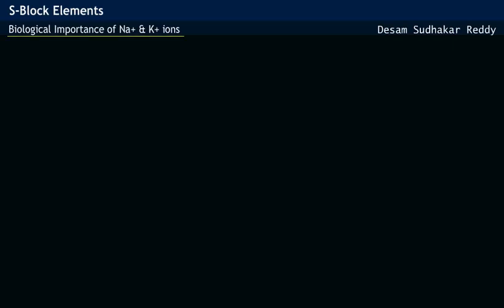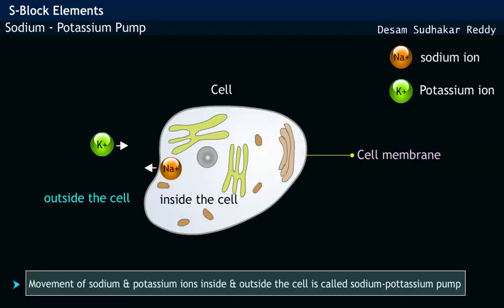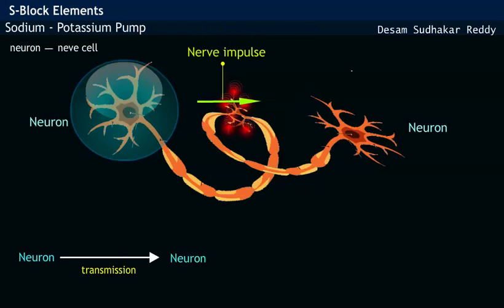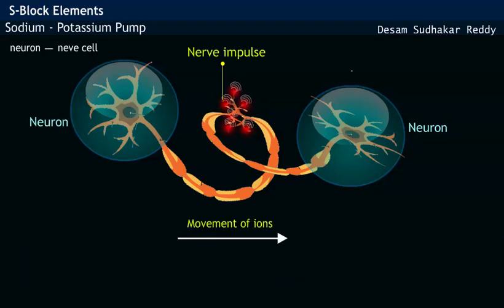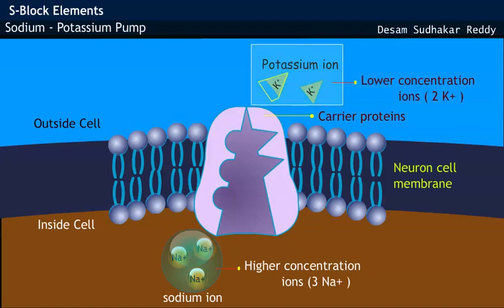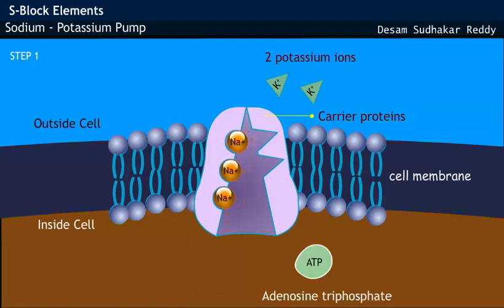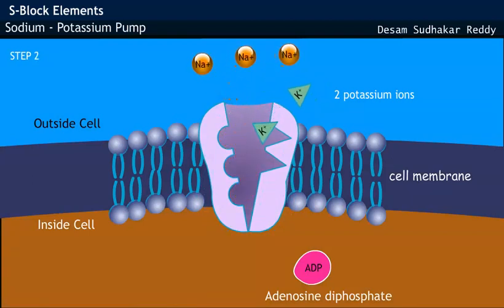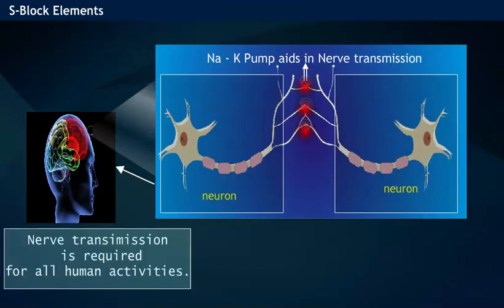WHAT IS SODIUM POTASSIUM PUMP ? WHAT IS BIOLOGICAL APPLICATION OF SODIUM & POTASSIUM IONS ?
Nerve cells have an electrical voltage across their cell membrane called a "resting membrane potential." This voltage is there when the cell membrane is not actively sending signals. The sodium-potassium pump helps set up and keep this membrane potential at rest.

Ion Movement: Ions are moved across the cell membrane by the sodium-potassium pump. It pushes three sodium ions (Na+) out of the neuron and two potassium ions (K+) into it, even though the concentrations of the two ions are different.

Adenosine triphosphate (ATP) is the form of energy that this pumping process needs. This process uses a lot of energy, but it's necessary to keep the balance of sodium and potassium ions inside and outside of neurons.

Resting State Restoration: The sodium-potassium pump helps return the ion distribution to its resting state after a neuron sends a signal (an action potential). This is very important for the neuron to be ready to send another message.

Action Potential and Nerve Transmission: Action potentials are made and sent along nerve cells during nerve transmission. A fast change in the membrane potential of a neuron is called an action potential. This change lets the signal travel along the length of the neuron.

Role in Action Potential: The sodium-potassium pump helps nerves send signals by keeping the ion gradients that are needed for action potentials to happen. After each action potential, the pump helps the neuron return to its resting state. This makes sure that the neuron is ready to send out another action potential when it is needed.

To sum up, the sodium-potassium pump is very important for keeping the resting membrane potential of neurons stable. This is needed for action potentials to be generated and sent along nerves correctly. It is very important for how neurons in the nervous system work and how easily they can fire.